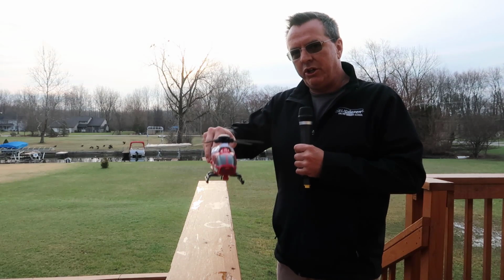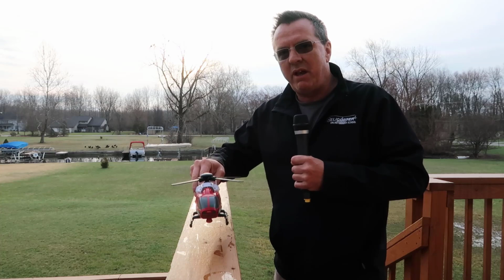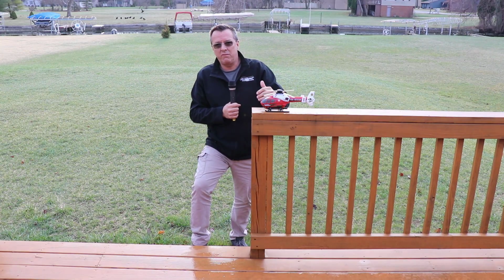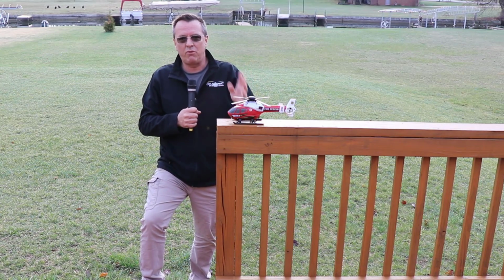#93 INSTRUCTORS | not teaching | HOVER PRE TAKE OFF CHECKS | not good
INSTRUCTORS | not teaching | HOVER PRE TAKE OFF CHECKS | not good

Get your FREE paperback copies of Helicopter Check Ride and or Top Ten Check Ride Tips